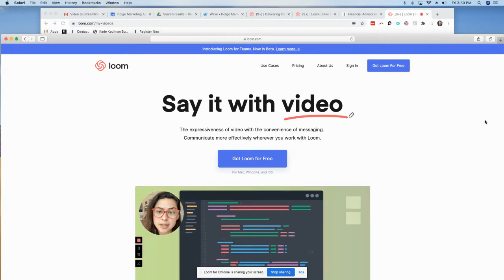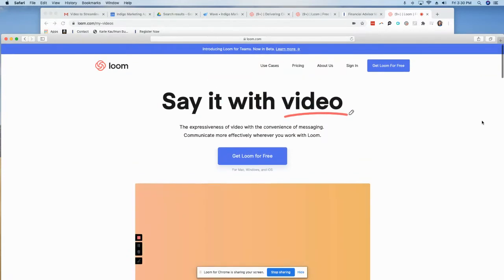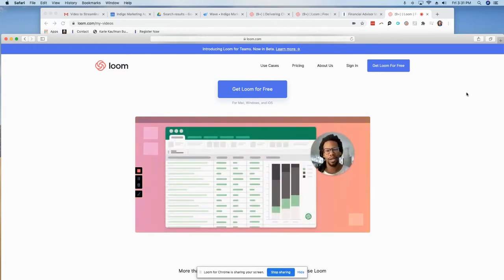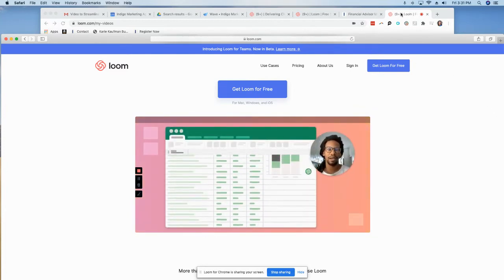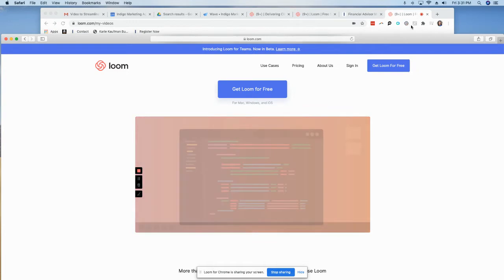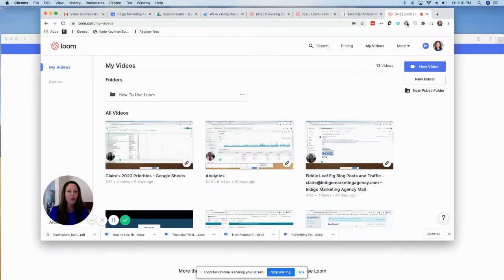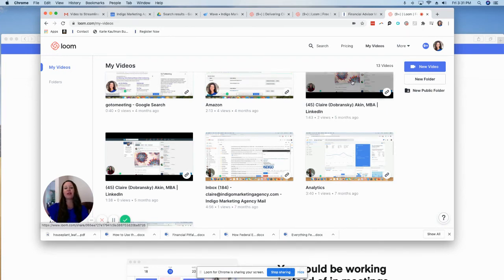Effective communication with clients - Loom video messaging | Indigo Marketing Agency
Are you a Financial Advisor and looking for an effective and easier way to communicate with clients? If the answer is yes, Loom is the tool you’re looking for. In this video, we will talk about Loom, which is a free video-recording tool that lets you create instantly shareable videos using your camera, microphone, and desktop. It’s simple to use since it is a plugin for your web browser, so if you use Chrome, it appears in the top right corner of your screen.

One quick reminder: don’t share sensitive information with your clients using Loom because of compliance. In spite of this, Loom can still be used to:
•  Show clients how to log into their accounts
•  Give quick tutorials for the online tools you use
•  Answer client questions
•  Give a market update or make an announcement
•  Explain a complicated graph or chart
•  Introduce a new team member
•  Create YouTube videos

Read our case studies to find out which marketing techniques work for financial advisors

Claire Akin runs Indigo Marketing Agency, a marketing firm serving top independent financial advisors. Claire is a former Investment Advisor Representative who holds her MBA in Marketing from the Rady School of Management at UC San Diego as well as a BA in Economics from UC Davis. It’s her goal to help specialist advisors target their ideal prospects with content marketing.